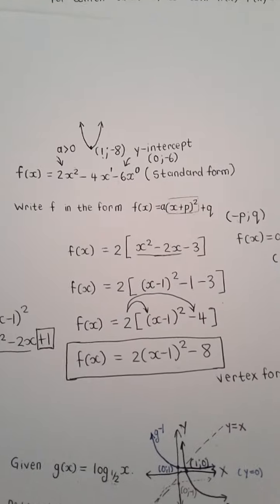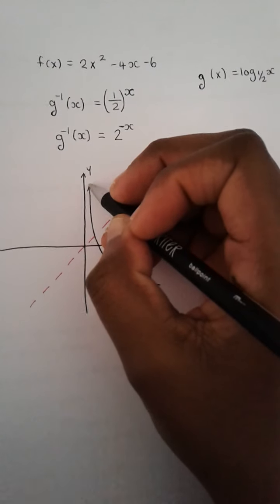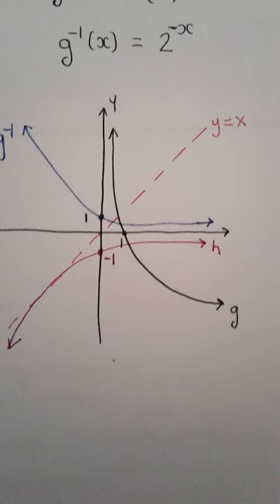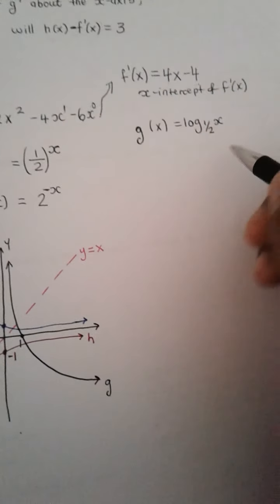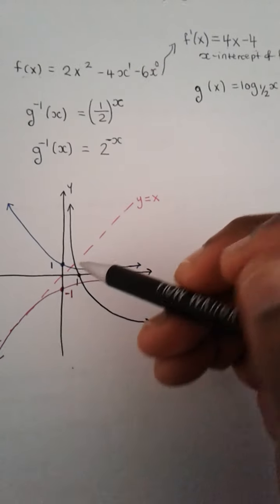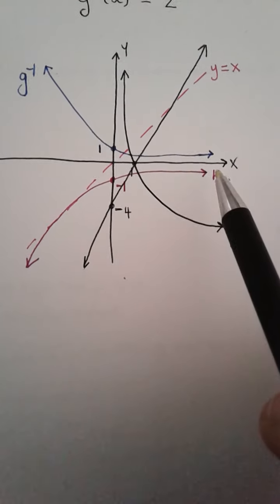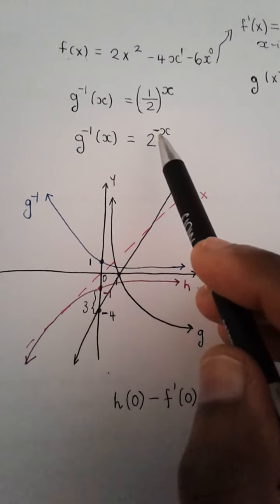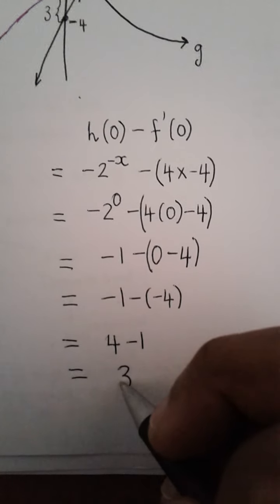Grade 12 Functions Student Question find where h(x)-f'(x)=3 | NTE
Grade 12 Mathematics | Functions | NTE

In this video we look at how to find the x-value where the function defined by h(x) minus the function defined by f'(x) will give an output of 3.

This is a graph interpretation problem,  which means that the solution will come from the sketch of the graphs.

This video explains the process of doing so.

This question is from an unknown Maths P1 NSC DBE Question 4.
All past exam questions remain the property of the Department of Basic Education. I have not amended the question in anyway or form.